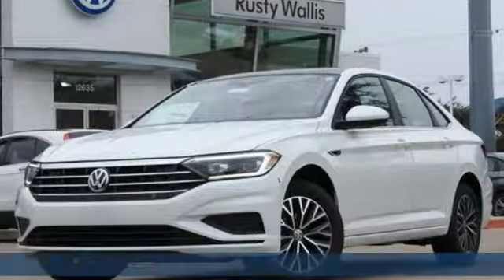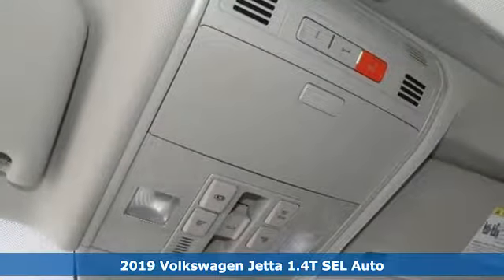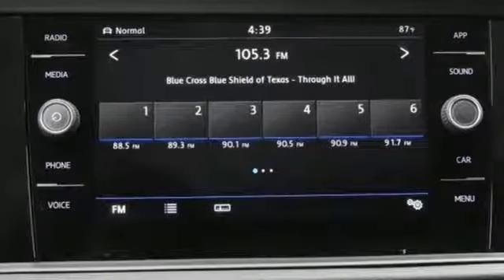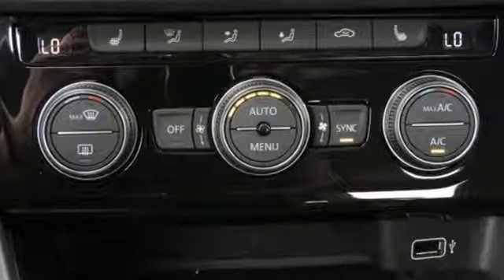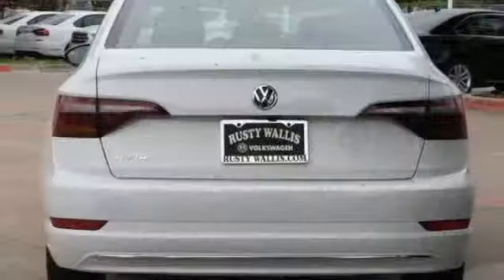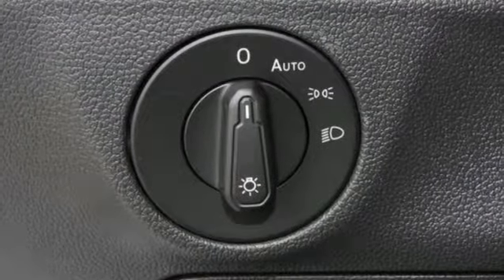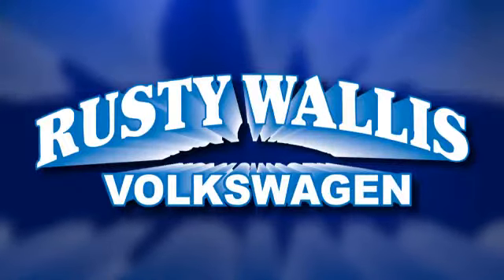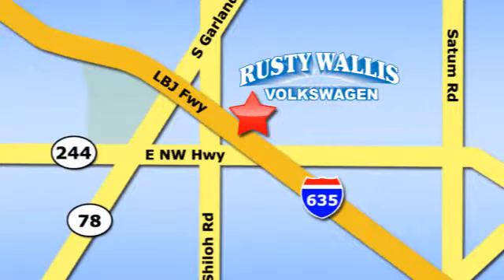New 2019 Volkswagen Jetta Dallas TX Garland, TX V190070 - SOLD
Year: 2019
Make: Volkswagen
Model: Jetta
Trim: SEL
Engine: 4 Cyl - 1.4 L
Transmission: Automatic
Color: White
Stock #: V190070
VIN: 3VWE57BU7KM070396
White 2019 Volkswagen Jetta SEL FWD 8-Speed Automatic with Tiptronic 1.4L TSIbrbrRecent Arrival! 40/30 Highway/City MPG

Address:
12635 Lyndon B Johnson Freeway